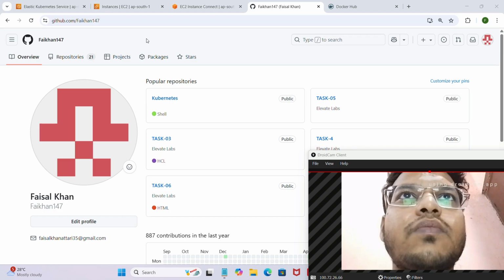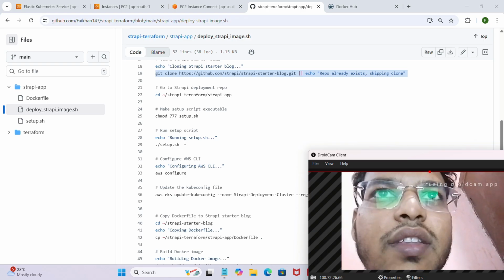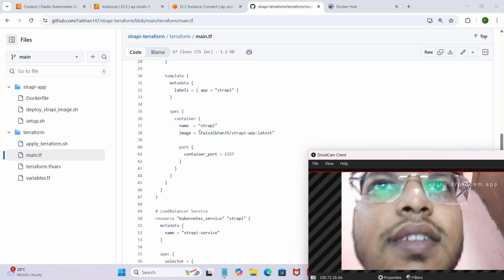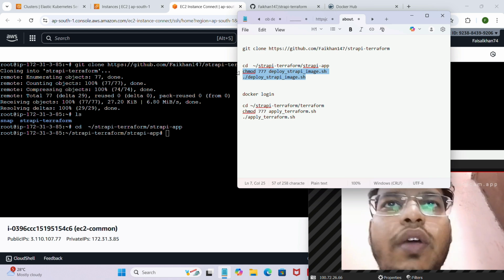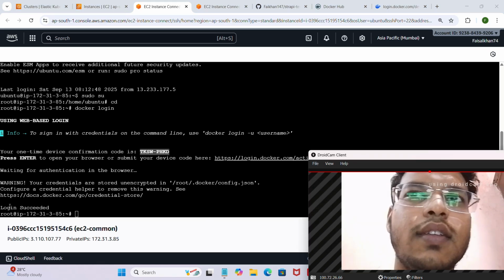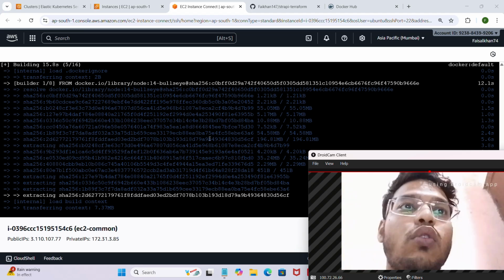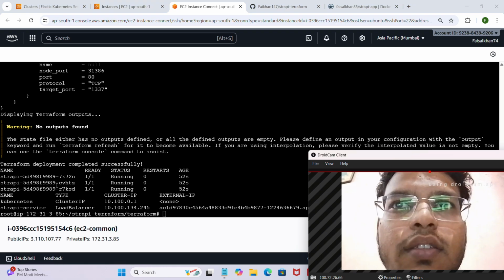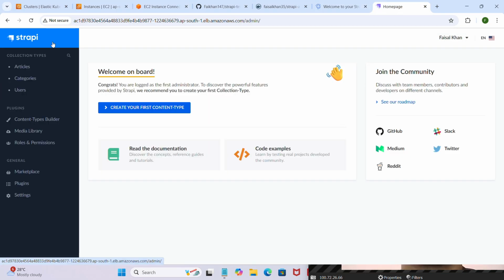Strapi app deployment video